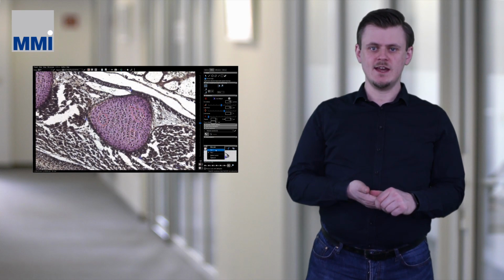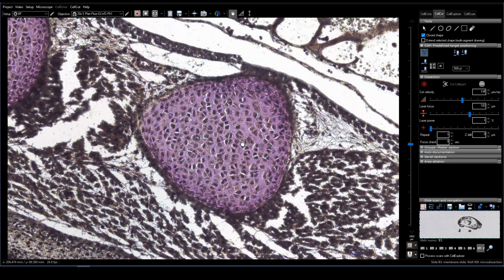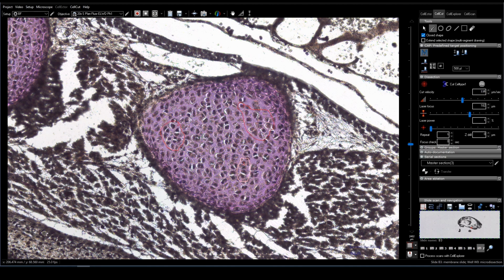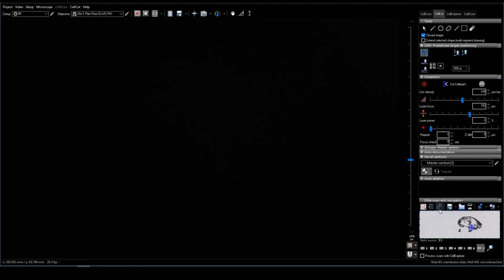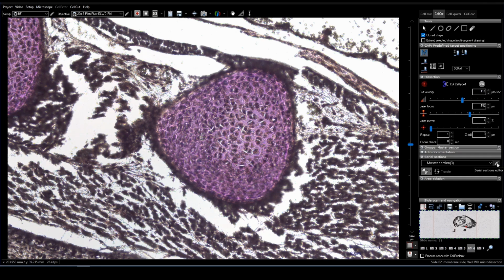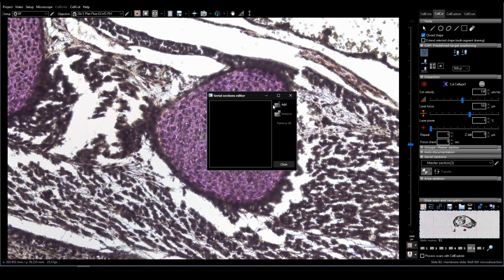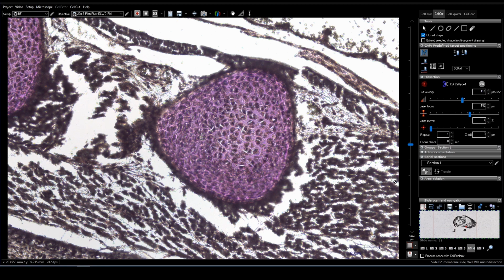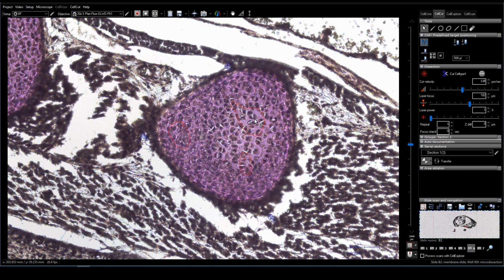MMI Tutorials - CellCut - Episode 10 - Serial Section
Hello and Welcome to MMI!
In this series of video Tutorials we’d like to show you the basics of how to use the MMI CellCut to get good results for your further reseach.

In this Video we show you how to perform a serial section. This feature is very useful to cut the same structure or region from multiple sections of the same sample.

The MMI CellCut is our Laser Microdissection system, designed to cut tissues, large regions of interest or single cells, and even living cells for further processing. With its high-pulse UV-Laser for precise cutting, and the patented CapLift technology for reliable tissue and cell isolation, it will help you with all your Lasermicrodissection needs.